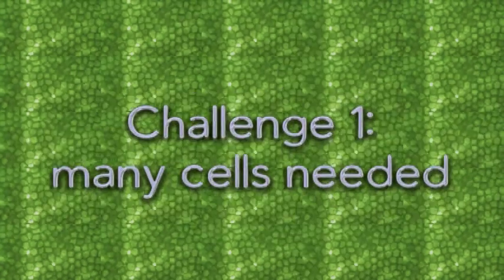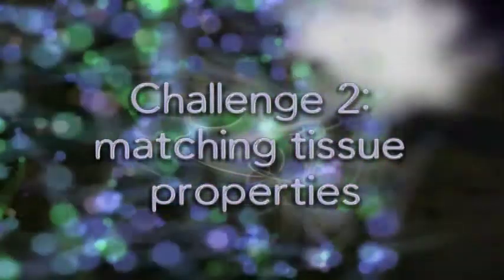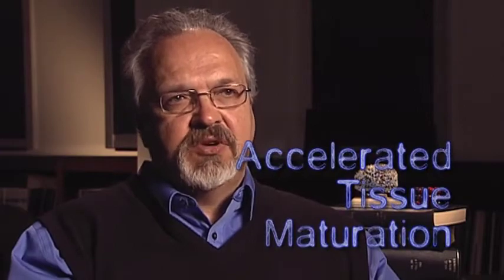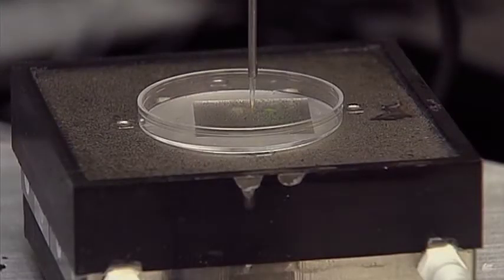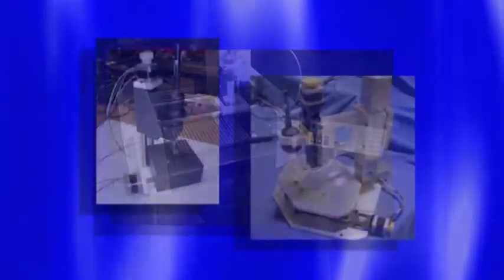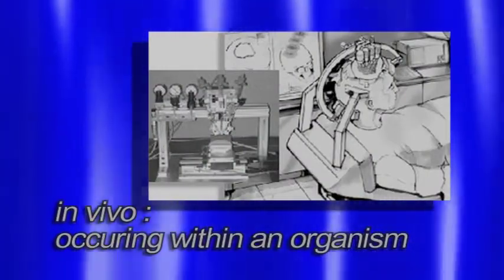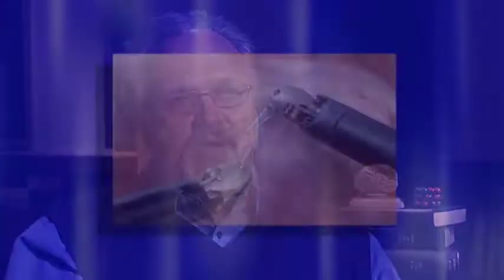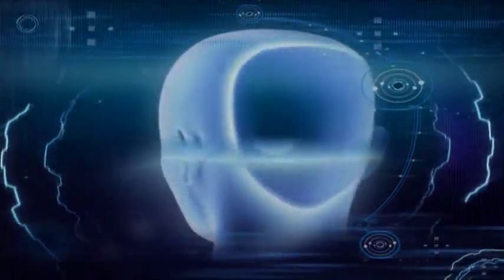Vladimir Mironov Organ Biofabrication 3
As part of the "diSCovering Science" series produced by The SC Project and SC Educational TV, Dr. Vladimir Mironov (Medical University of South Carolina) describes his expertise in Organ Printing (Biofabrication). - PART III